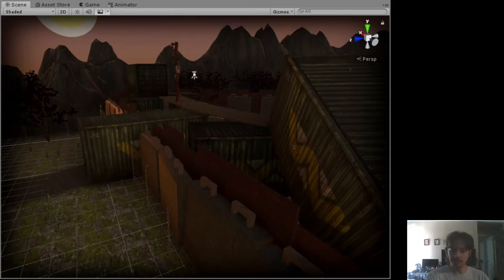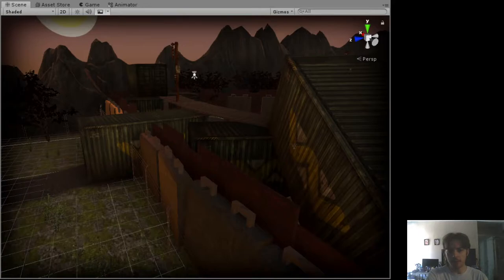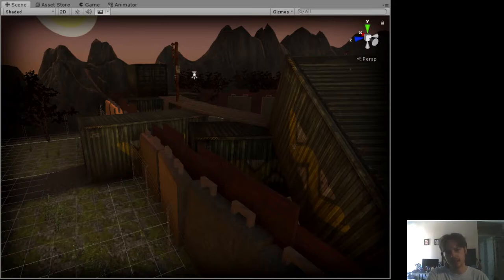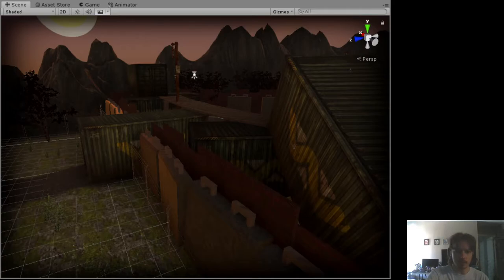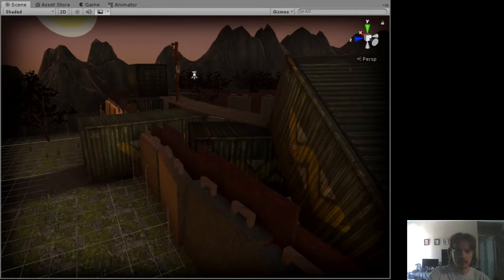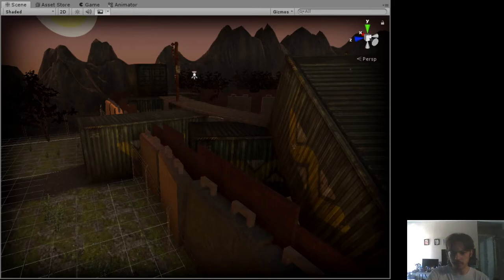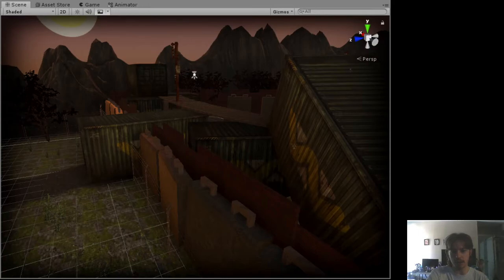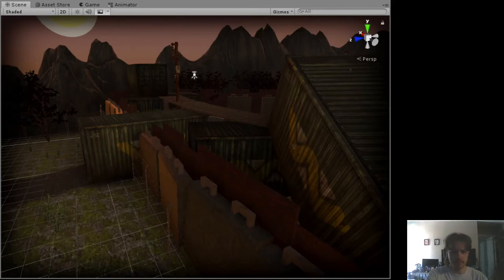Level Pitch Patrick Bird